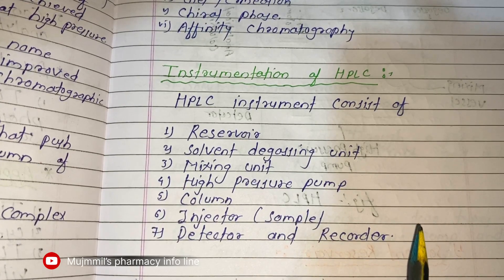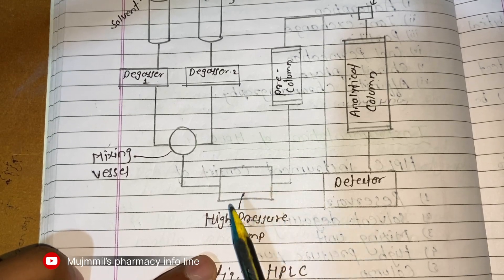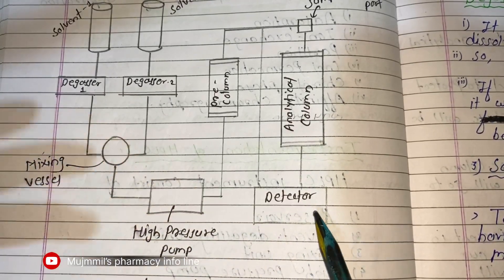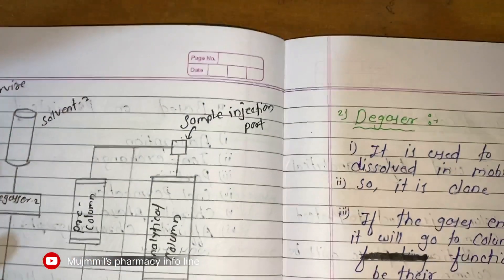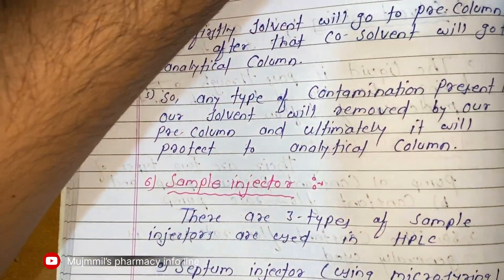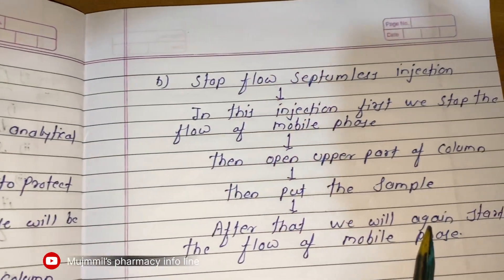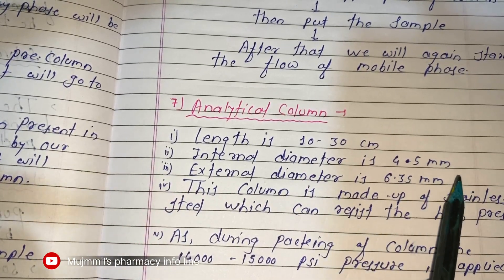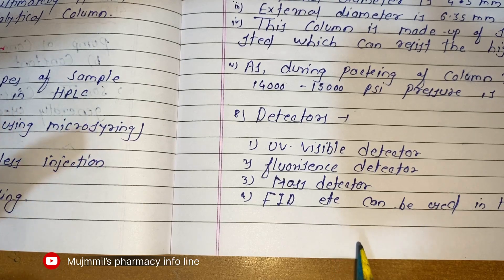HPLC || Modern Pharmaceutical Analytical Techniques || M.Pharmacy-1 st Sem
Hello Friend !

Friends we have started a new lecture series
Specially For M.Pharmacy students

I will Cover all the syllabus of Modern Pharmaceutical Analytical Techniques

This subject is common for all the departments of M.pharmacy like Pharmaceutical Quality Assurance, Pharmaceutics , Cology etc …

I will specially cover all the subjects of Pharmaceutical Quality Assurance in upcoming days !
If you want lectures of Other departments also then comment me !!!
points to be cover in this lecture
0:00 - introduction to hplc
0:50- types of hplc
1:34- instrumentation of hplc
3:28 - solvent reservoir
4:06 - degassing unit
4:29- solvent mixing
4:45- hplc pump
5:02 - precolumn
5:40 - sample injection port
6:43 - analytical column
7:00 - detectors

mpharm 1st sem mujmmils pharmacy info line
mpharmacy pharmacistChromatographyHandwriiten notes for m pharmaHplc chromatographyM Pharma QA notesM pharm notesM pharma quality assurance depM pharma quality assurance dep noteshigh performance liquid chromatography